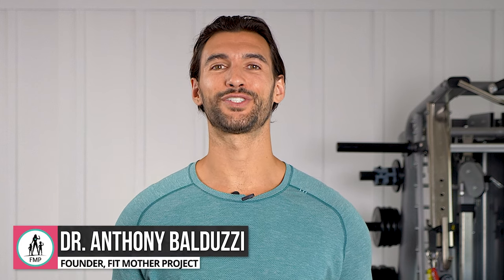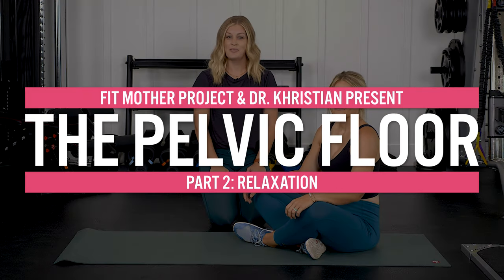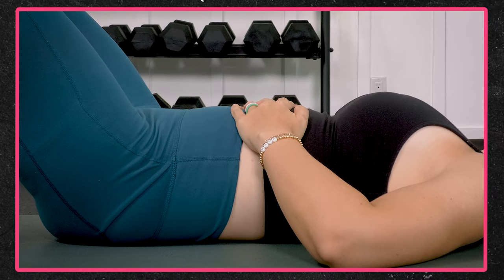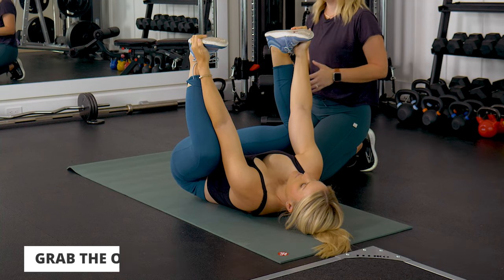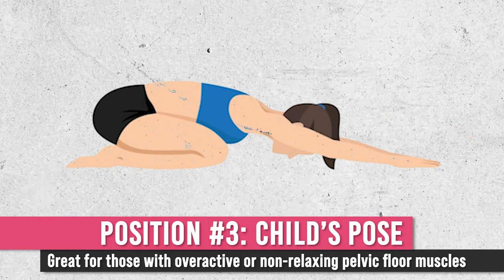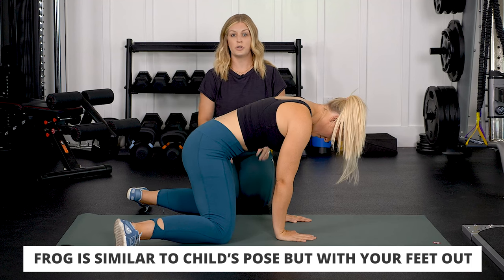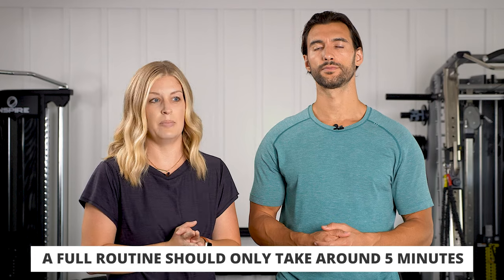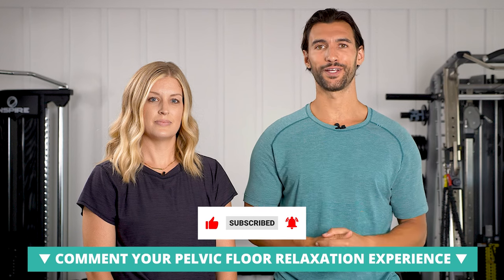4 Pelvic Floor Relaxation Techniques To RELIEVE Pelvic Tension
In today's video, Dr. Khristian joins Coach Kat to demonstrate pelvic floor relaxation techniques aimed at improving the function of your pelvic floor muscles. They discuss the role of diaphragmatic breathing in pelvic floor relaxation, explaining how this group of muscles supports your internal organs like the bladder, uterus, and rectum. The focus here is to guide you through various pelvic floor exercises that help you achieve optimal pelvic floor function through relaxation techniques.

As part of our mission to focus on comprehensive health, this series will cover different kinds of stretches, relaxation techniques, and strengthening exercises targeted at enhancing your pelvic floor health. Whether you're facing specific pelvic floor issues or are simply looking to improve your overall well-being, this series promises to offer valuable insights.

Quick Timestamps:
(0:00) Intro
(1:31) Relax your pelvic floor
(3:22) Happy Baby
(4:38) Cat Cow
(5:20) Child’s Pose
(6:26) Frog Pose
(7:06) How often should you do these?
(8:02) Conclusion

Articles, Vids, & Links Referenced in This Video